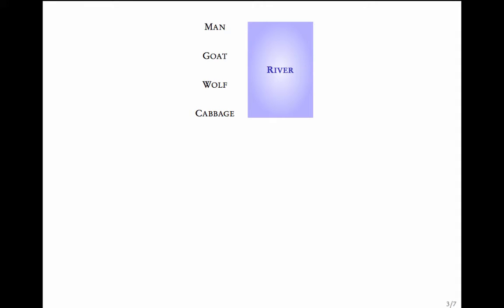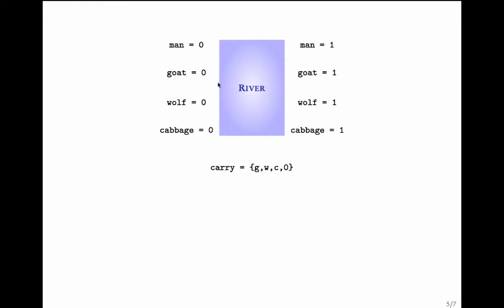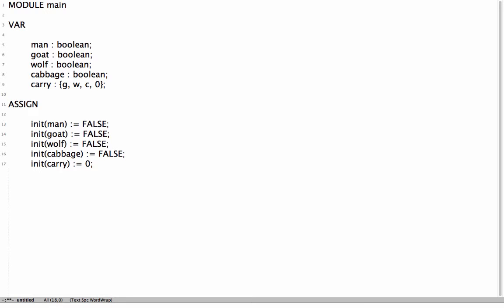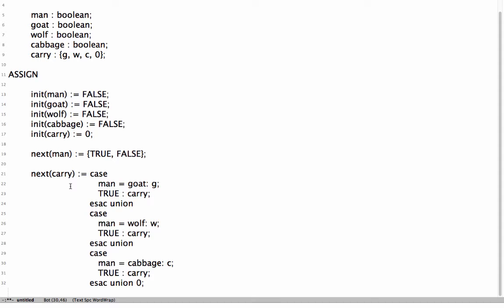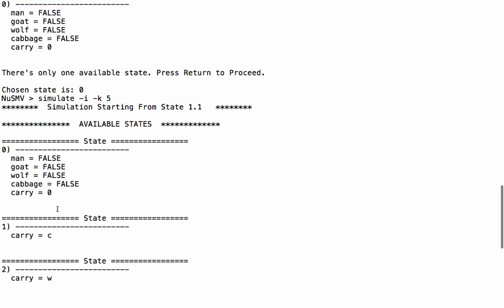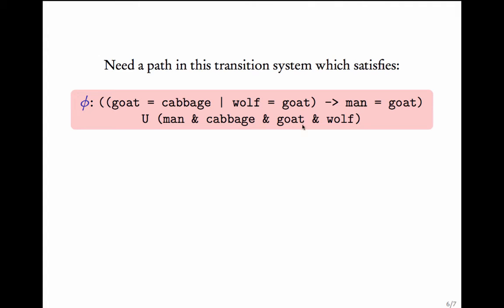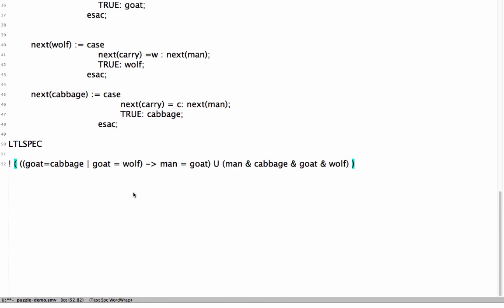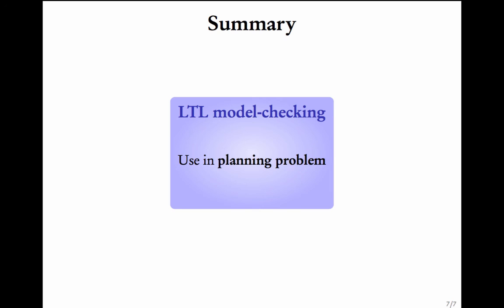A puzzle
Using NuSMV to solve a popular puzzle - to illustrate that LTL model-checking can be useful to solve "automated planning problems" that are relevant in the Artificial Intelligence domain